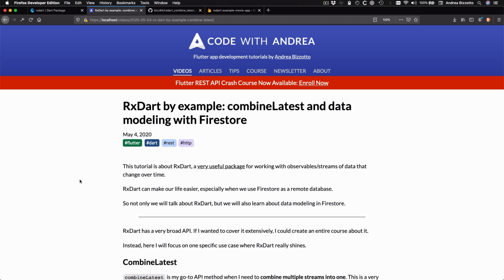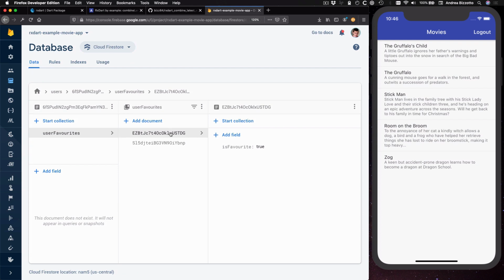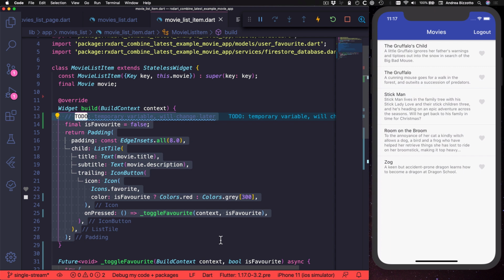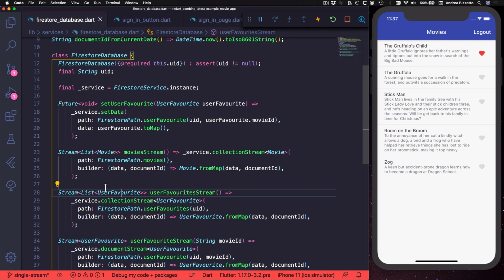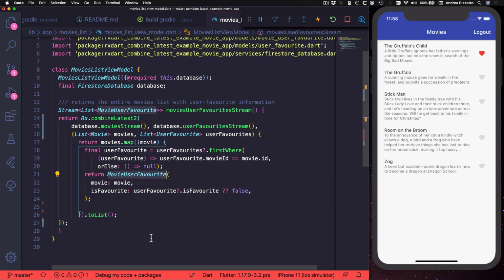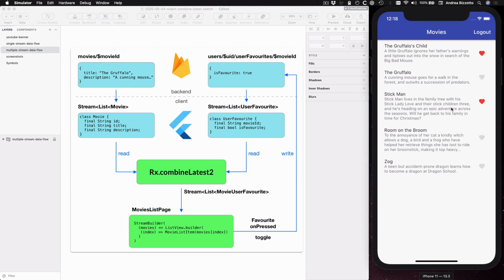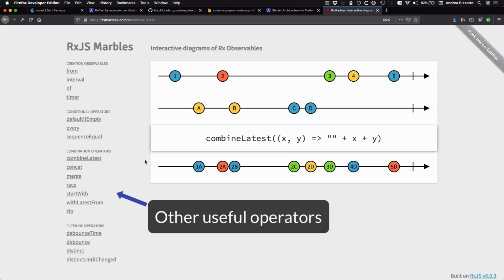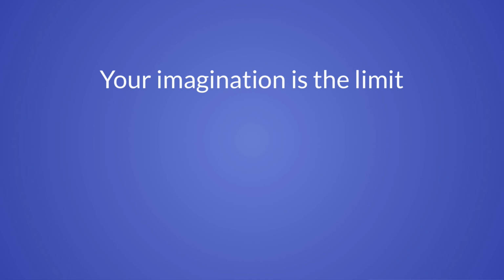RxDart by example: combineLatest and data modeling with Firestore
RxDart is a very useful package for working with observables and streams of data that change over time.

This tutorial shows how to use the combineLatest operator to combine data from two collections in the Firestore database.

A movie favourites app is used as an example, evaluating two different solutions that satisfy the same requirements.

Prerequisites:
- familiarity with streams, StreamBuilder, Firestore collections and documents

HIGHLIGHTS

00:00 - Intro
01:51 - Simple movies app reading data from a simple collection
02:55 - Adding user favourites to the Firestore schema
03:51 - Wiring things up and writing data from the UI
05:27 - Reading data with nested StreamBuilders
06:36 - Combining data with combineLatest: intro
08:12 - Combining data with combineLatest: in practice
10:50 - Updated UI using the new logic
12:09 - Comparing combineLatest with the nested StreamBuilders approach
13:13 - Interactive RxMarbles diagrams
14:03 - Alternative approaches for combining streams
15:02 - Other use cases for combineLatest

Happy coding!